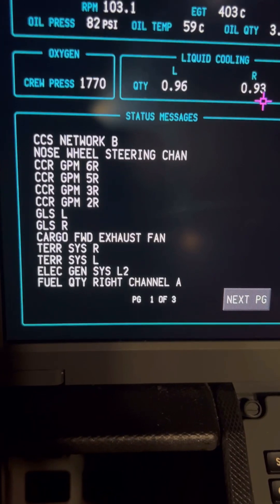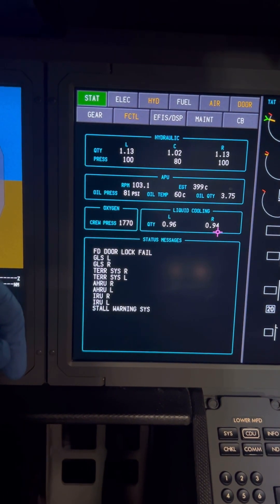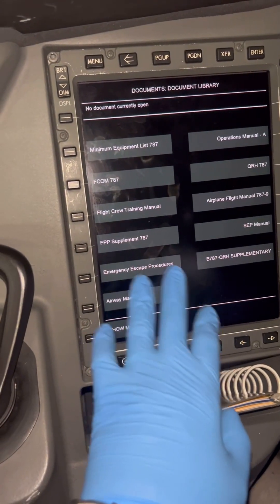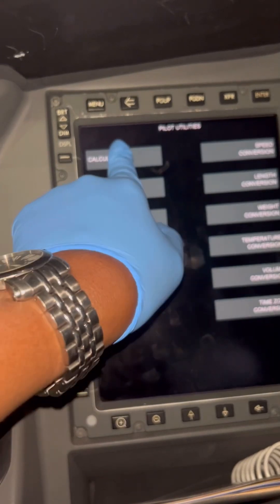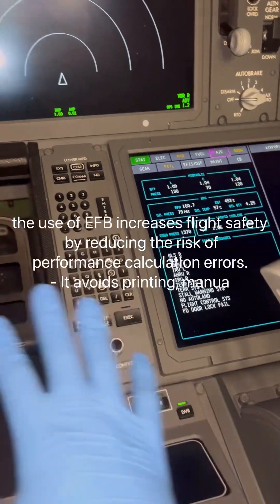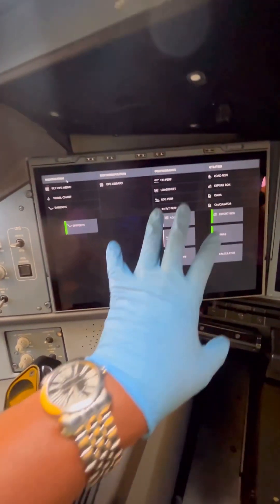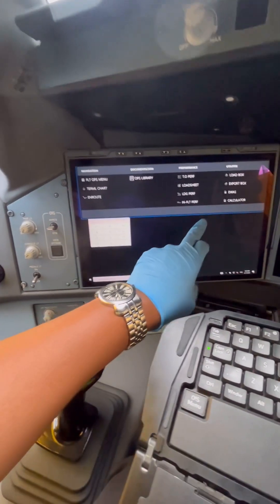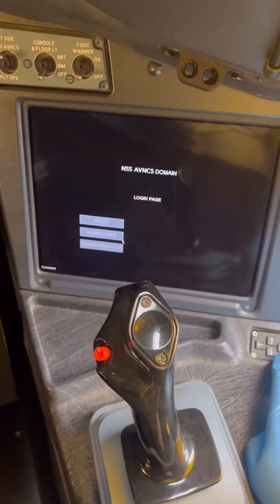Boeing 787 Dreamliner vs Airbus A350 XWB Touchscreen Displays/Electronic Flight Bags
Today we look at flight bags going paperless with the introduction of the electronic flight bags.We check out one one Boeing 787 and the other on the Airbus A350.let’s go!!!airbus boeing aviationlovers aircraft electronic flight bag efb #787